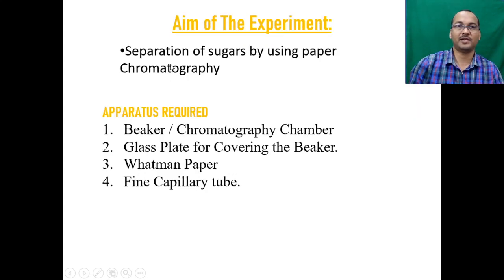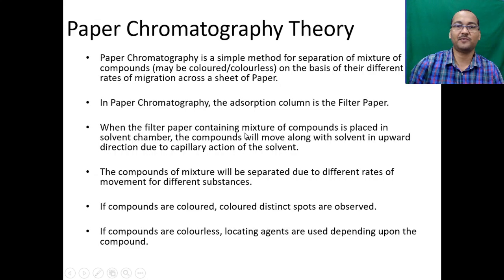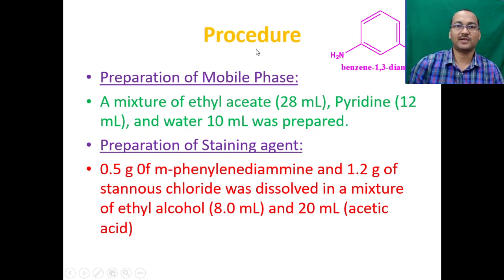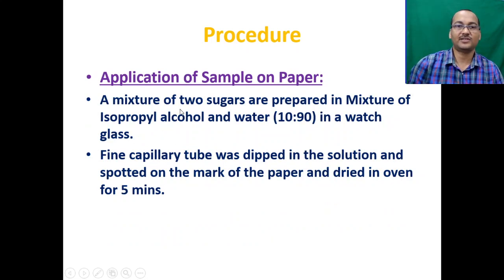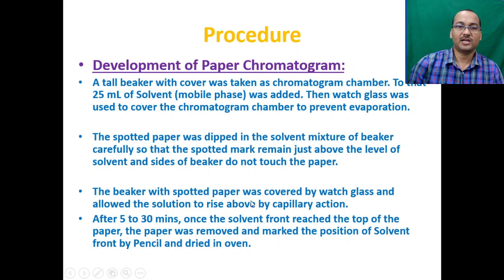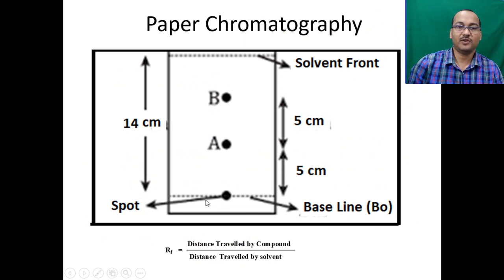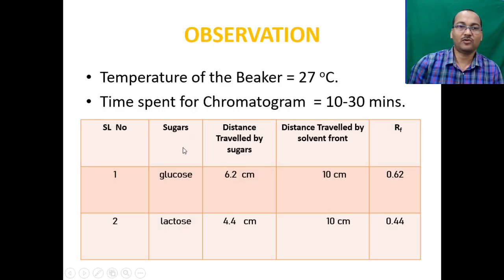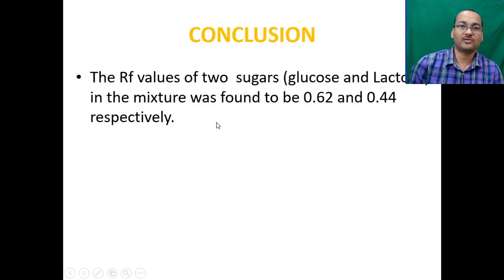Separation of sugars by Amino acids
You will know How to separate the mixture of sugars by the help of Paper Chromatography. This experiment is usually carried out by UG 1st Semester GE Students.